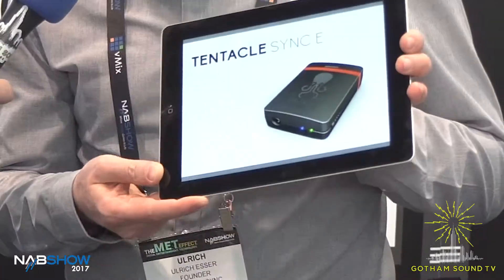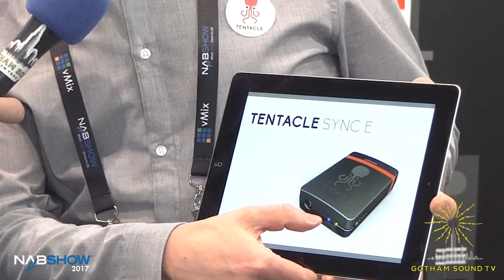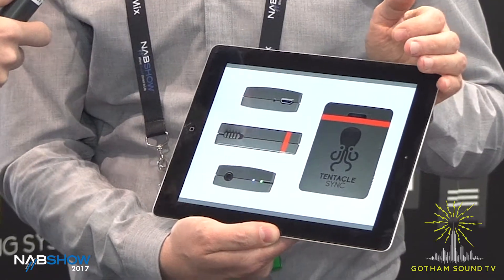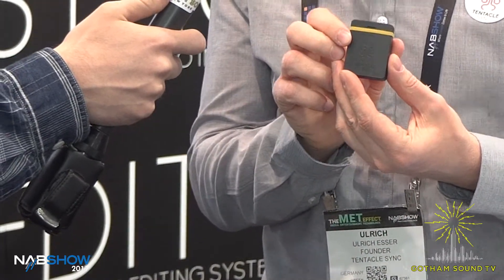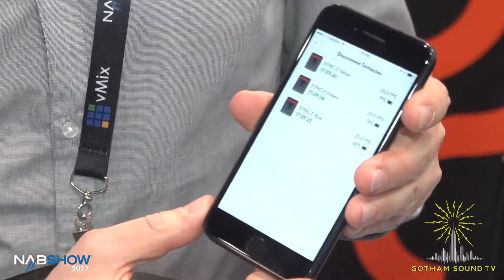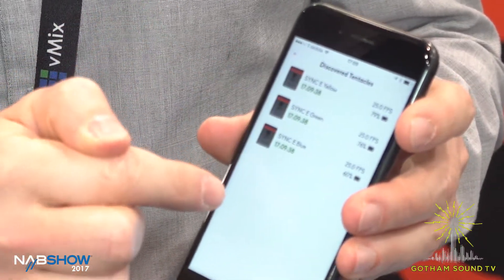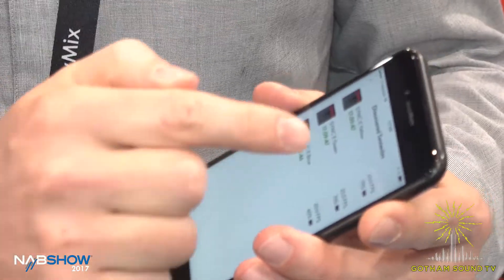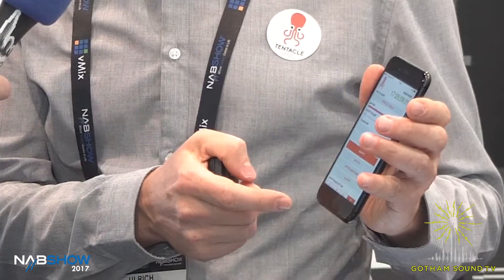NAB 2017: Tentacle Sync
Ulrich Esser demonstrates the new Tentacle Sync E prototype!